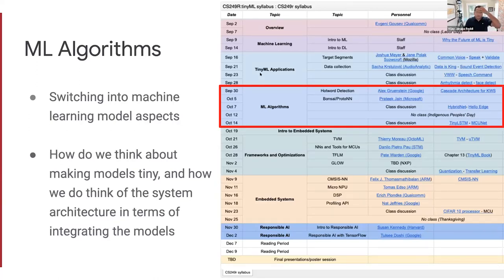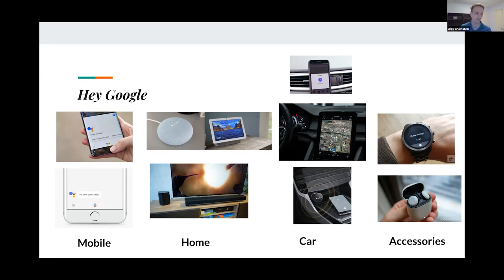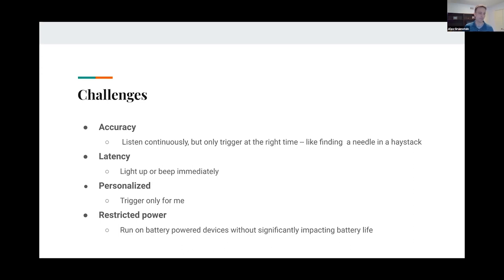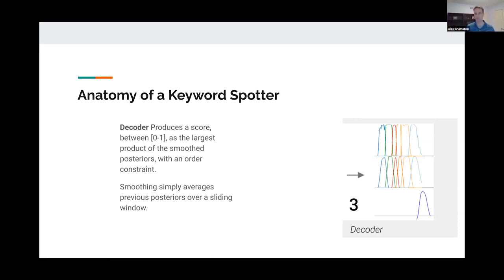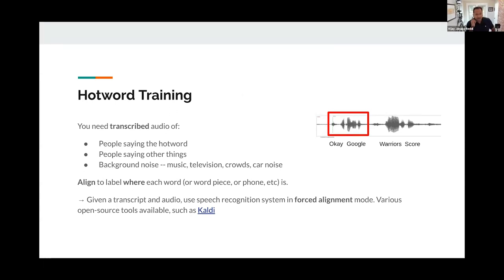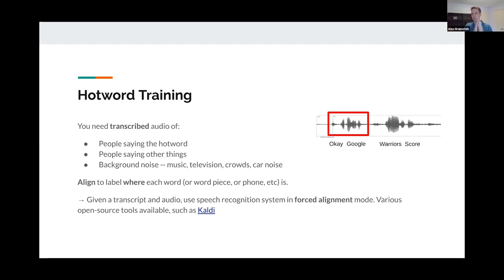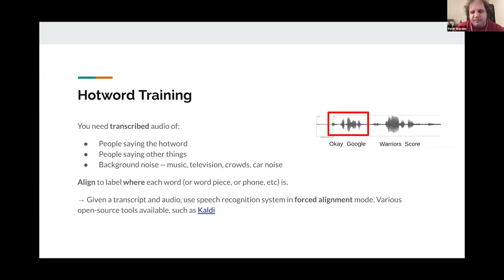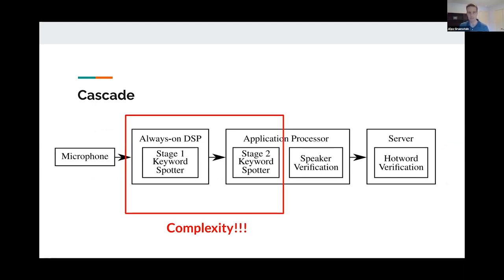"Hotword Detection" by Alex Gruenstein (Google)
Talk given on Sept 30, 2020 for the internal Harvard offering of the Intro to TinyML course.

Alex is a Principal Software Engineer at Google, where he leads the team of machine learning researchers and engineers who develop the technologies behind hotword detection ("Ok Google"), speaker identification, acoustic echo cancellation, embedded large vocabulary speech recognition, and endpointing and integrate them into Google products.

Prior to joining Google in 2009, Alex received B.S. and M.S. degrees in Symbolic Systems from Stanford and a Ph.D. in Computer Science from M.I.T.